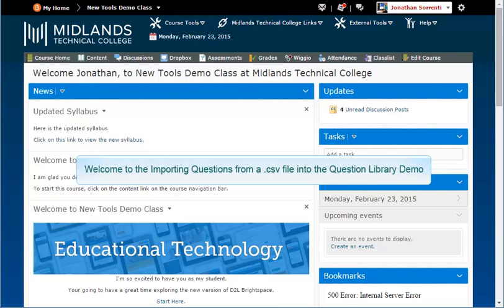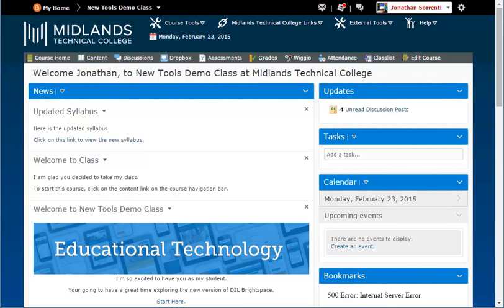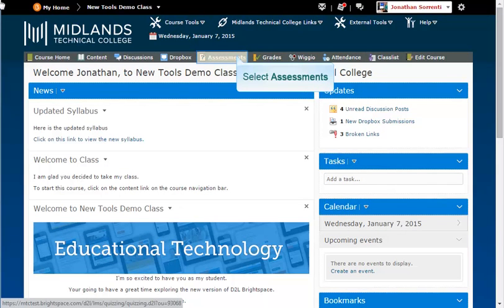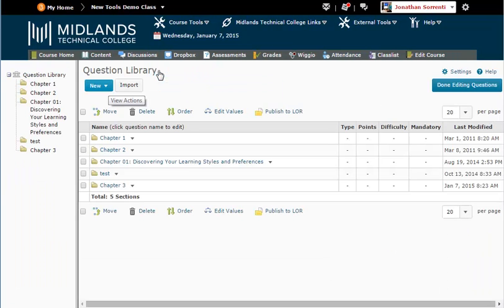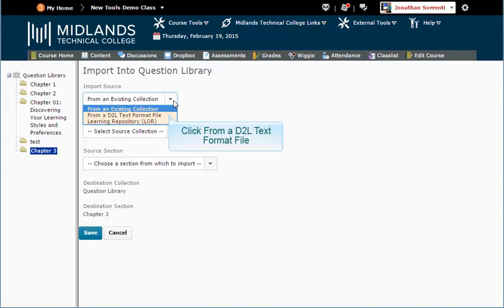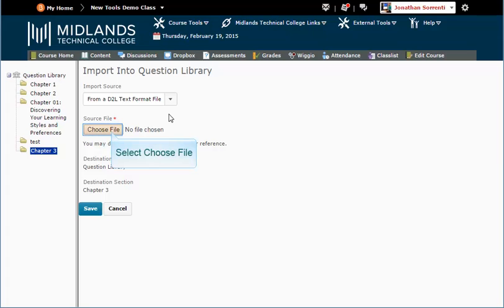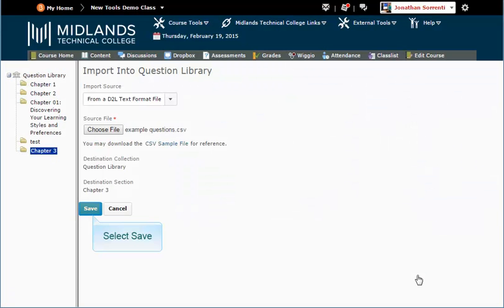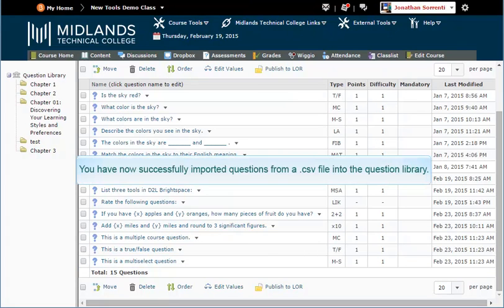D2L Brightspace v10.4 Importing Questions for CSV File into the Question Library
Importing Questions from a .csv file into the Question Library Demo (2 mins)

Welcome to the ‘Importing Questions from a .csv file into the Question Library’ Demo.
In this demo, you will learn how to upload questions from a file saved in a .csv format into the question library.
At the end of this demo, you will be able to import questions built using the D2L Brightspace Assessment tool, which is found on the MyMTC Portal, in the D2L faculty training area, or other questions saved in a csv format.

On the gray course navigation bar, click on the Assessments link.
Notice the tabs at the top—Manage Assessments, Question Library, and Statistics.  Click on the Question Library tab.
First, create a new section for the imported questions. From the ‘New‘ drop-down button, click the ‘Section’ link .
Give the section a name in the ‘Section Name:’ field, such as ‘Chapter 5 test’ and click the save button in the bottom left-hand corner.
Notice that your section was created with a folder icon next to it.  Click the link to enter into that folder.

Click on the’ Import’ button.
From the ‘Import Source:‘ drop-down, choose ‘From a Desire2Learn Text Format File’

Notice that you can download a sample CSV file for reference by clicking on the link.  This is a template for how questions need to be saved in order to import correctly.  You should not need this if you used the D2L Brightspace Assessment tool to build your .csv file.

Now, click on the Choose File button and locate the csv file on your computer.
Once you have clicked on the file, then click the “open’ button.

Then click the save button in the bottom left corner
The file will be processed and the screen will refresh and show you all of the questions imported.
You have now successfully imported questions from a .csv file into the question library.